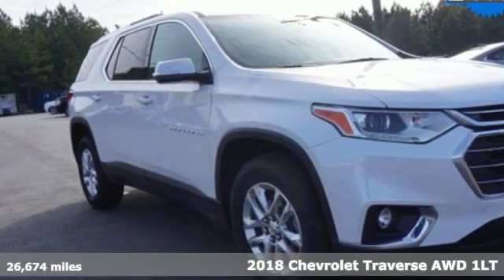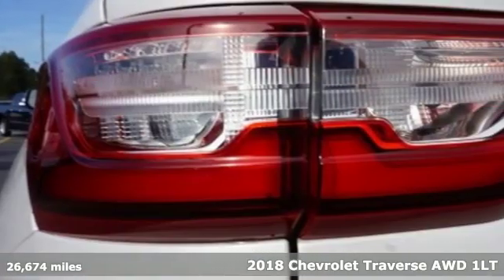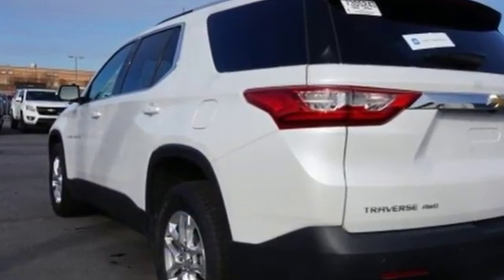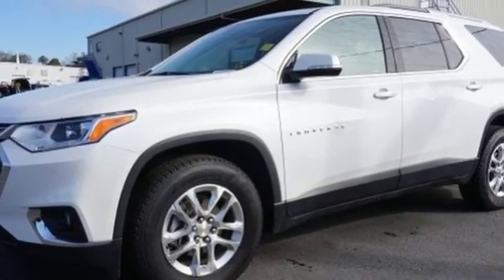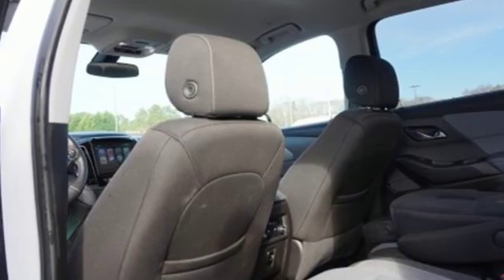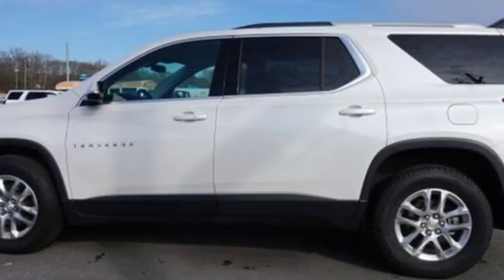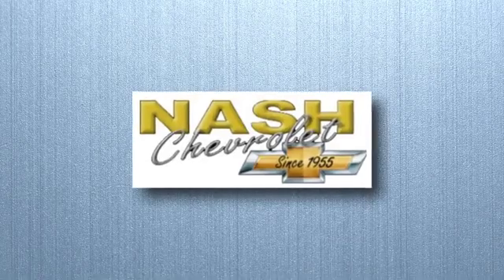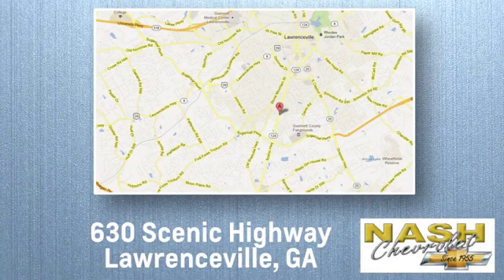Used 2018 Chevrolet Traverse Lawrenceville GA Snellville, GA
Year: 2018
Make: Chevrolet
Model: Traverse
Trim: LT
Engine: 3.6L V6 SIDI VVT
Transmission: 9-Speed Automatic
Color: Beige
Interior: Jet Black/Dark Galvanized
Mileage: 26674
Stock #: H11264
VIN: 1GNEVGKW5JJ209044

Address:
630 Scenic Hwy